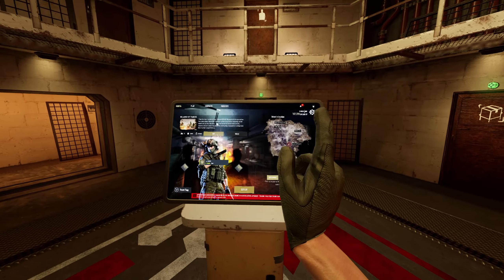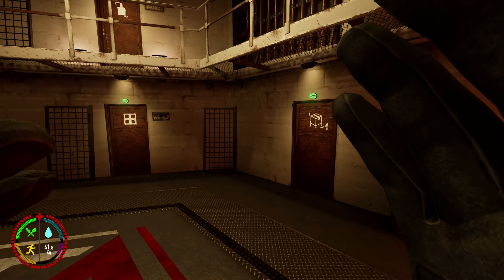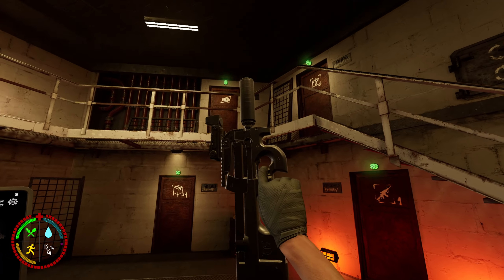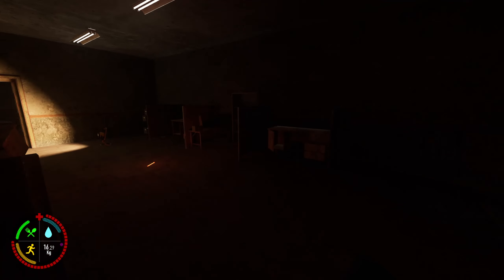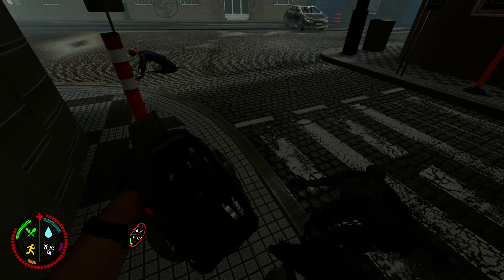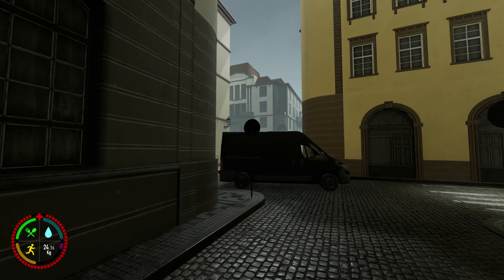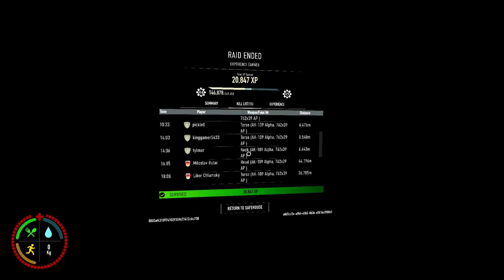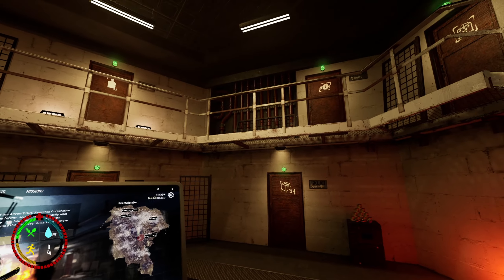Using and Losing some of Tabors most Expensive Guns!!! Ghost of Tabor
In this video I take in some of the more pricey guns of Tabor and have some good raids.
made so kindly by imprisim